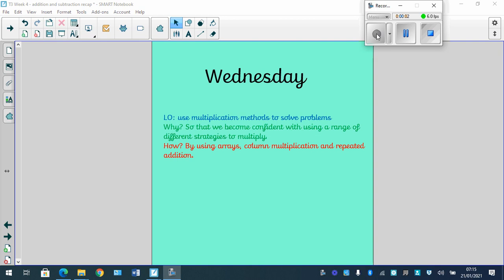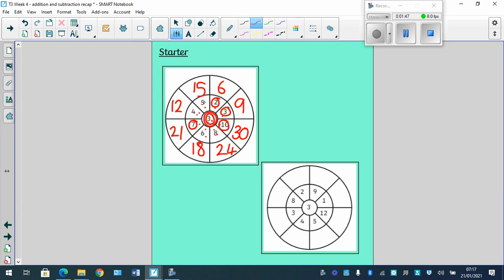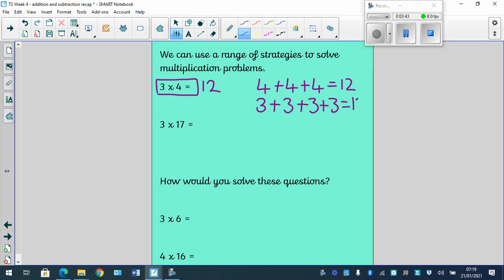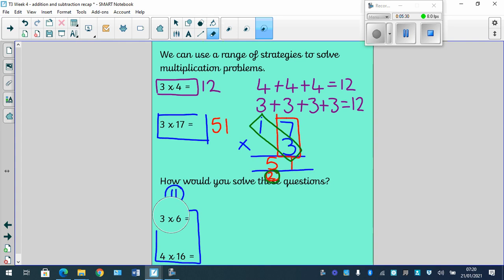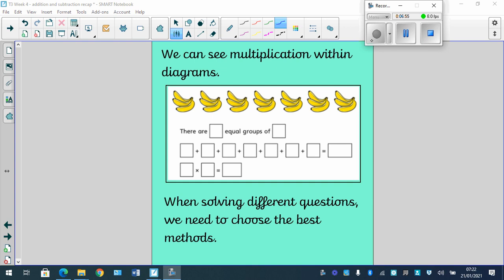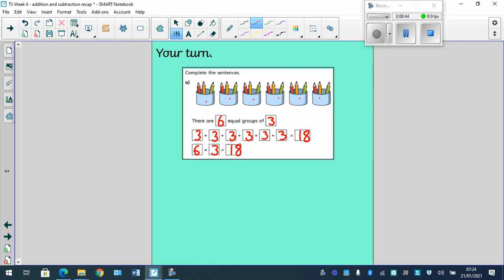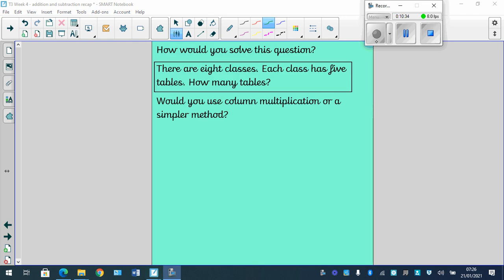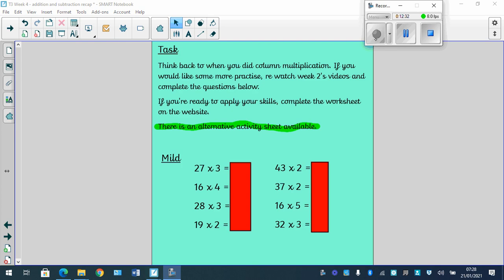Year 3 Maths Wednesday 27th Jan